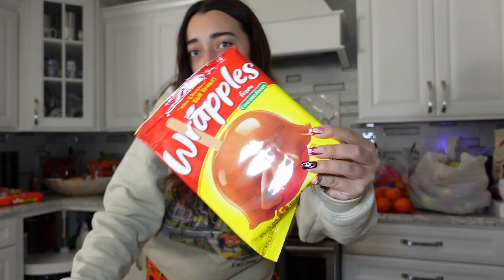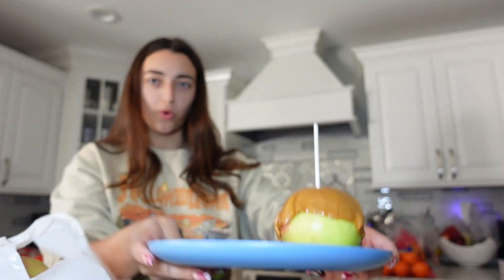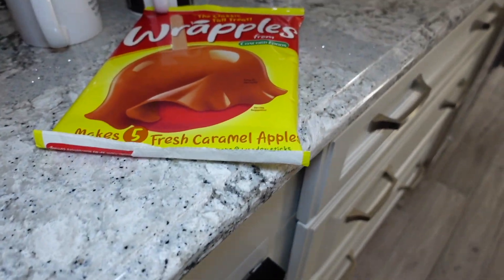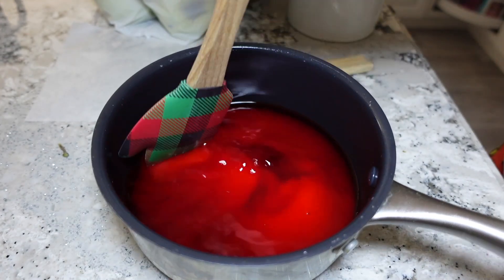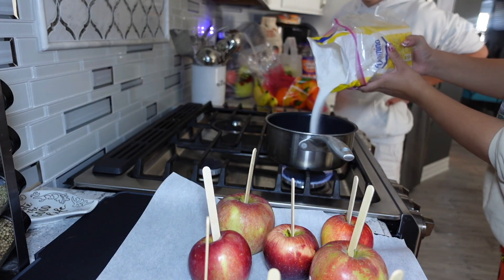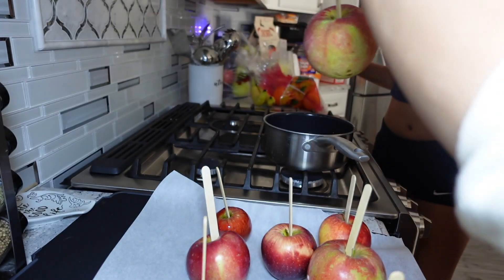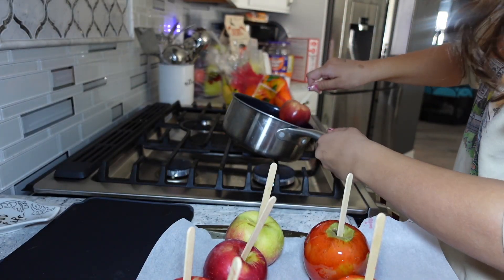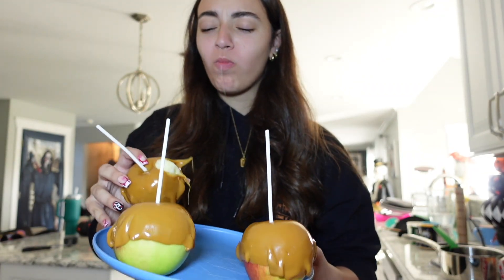MAKING CARAMEL & CANDY APPLES! *Fail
vsco: avamerceis

and check my etsy shop…

thank u for supporting my channel :)